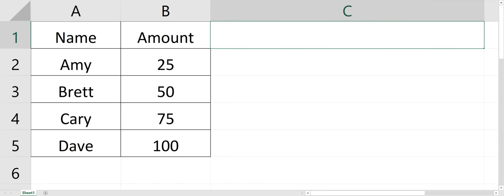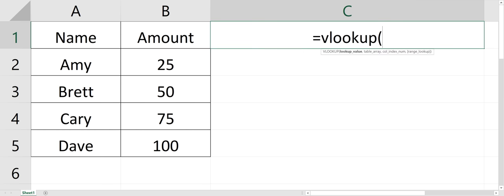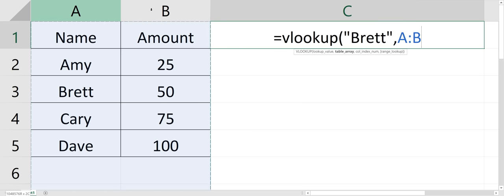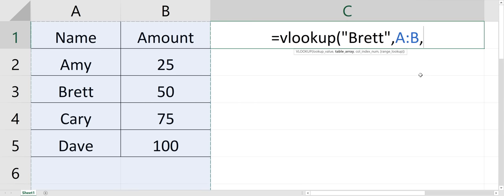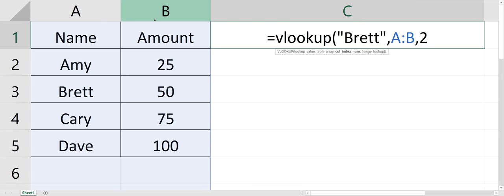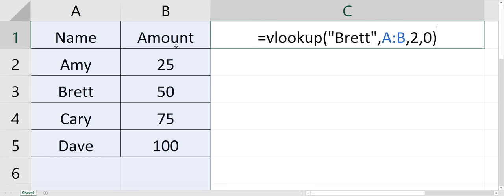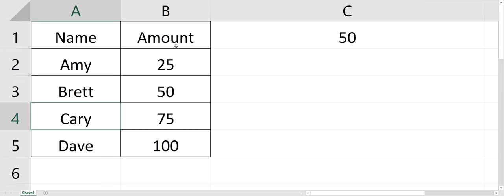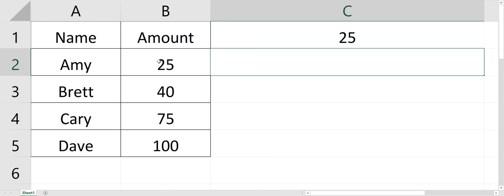How To Do An Excel VLOOKUP Formula!